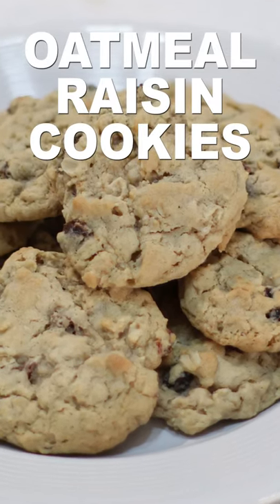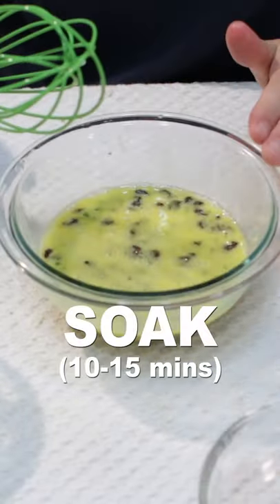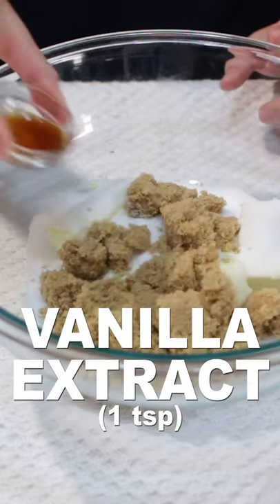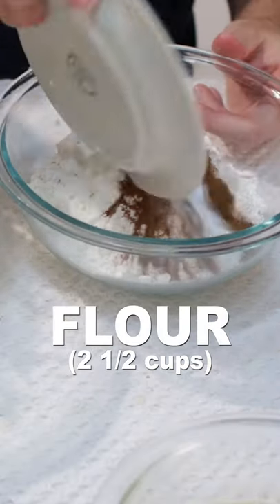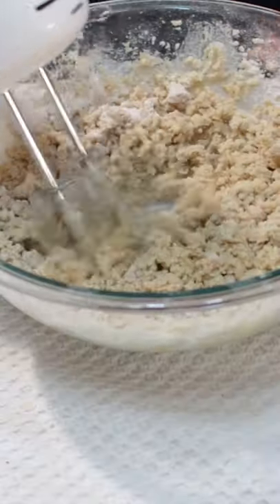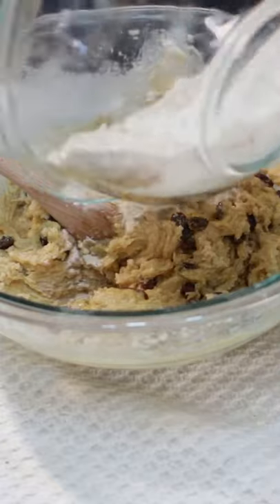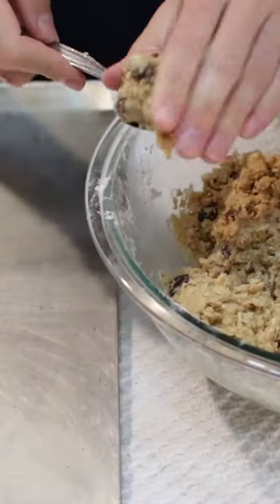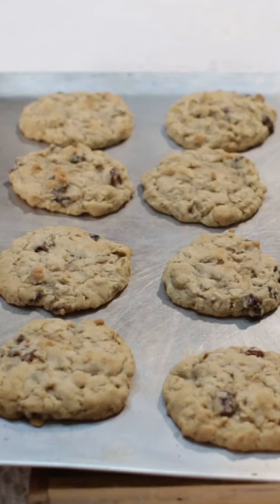Oatmeal Raisin Cookies Recipe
Find the FULL oatmeal raisin cookies recipe here on my

In this episode of In The Kitchen With Matt, I will show you how to make oatmeal raisin cookies. They are soft, chewy, and delicious. These cookies are super easy to make too. If I can do it, you can do it. Let's get baking!

This is a YouTube Shorts version of a longer video where I talk. If you would like to watch that version you can find it

Ingredients:
3 Large eggs
1 cup raisins (150g)
1 cup of unsalted butter (227g)
1 cup of brown sugar (light or dark) (200g)
1 cup of white granulated sugar (200g)
1 tsp of vanilla extract (4ml)
2 1/2 cups of all purpose flour (320g)
2 cups of old-fashioned rolled oats (180g)
1 tsp of salt (5g)
1 tsp of cinnamon (4g)
2 tsp of baking soda (8g)
chopped nuts are (optional)

Tools:
hand or stand mixer
whisk
spatula
wooden spoon
spoon
baking sheet (un-greased)

Video Production Gear I use:
OBS Studio